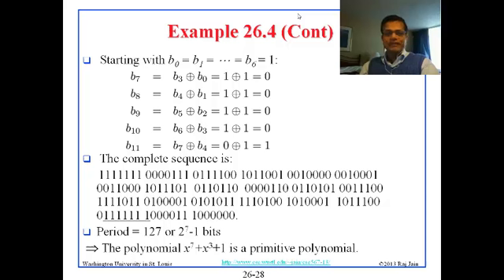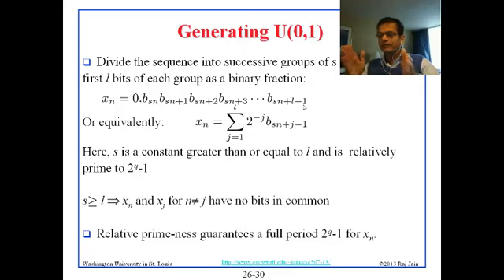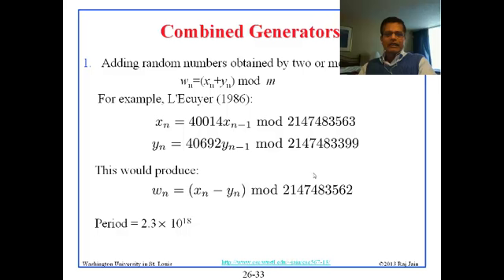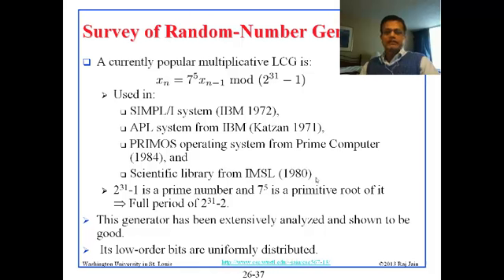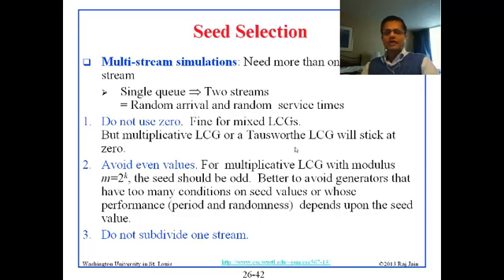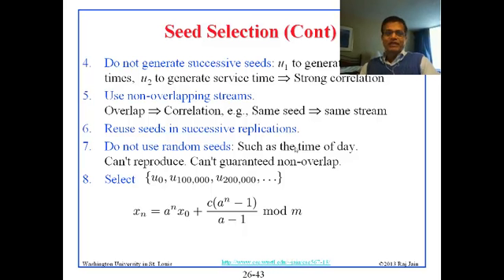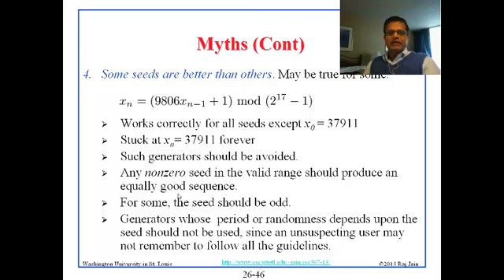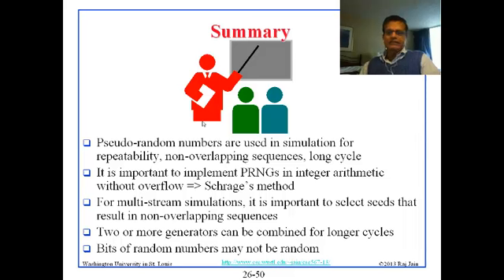CSE567-13-26B: Random Number Generation for Computer System Performance Evaluation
Second part of audio recording of a class lecture by Prof. Raj Jain on Random Number Generation.